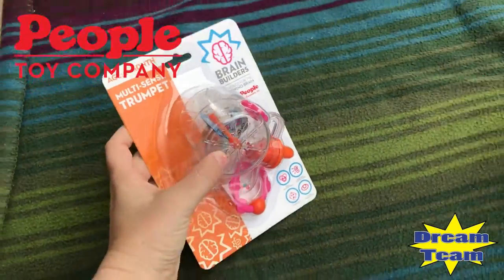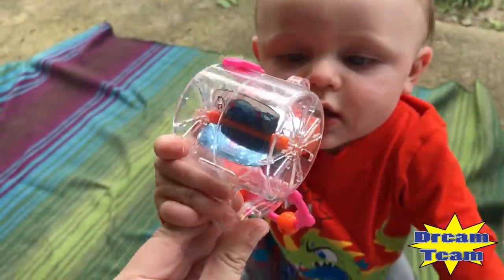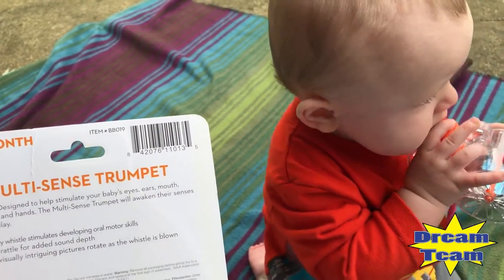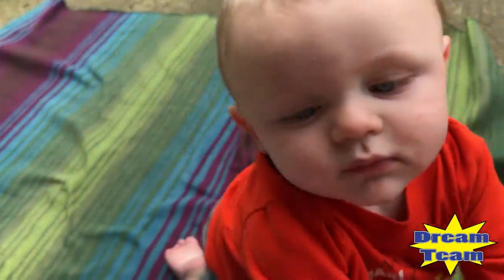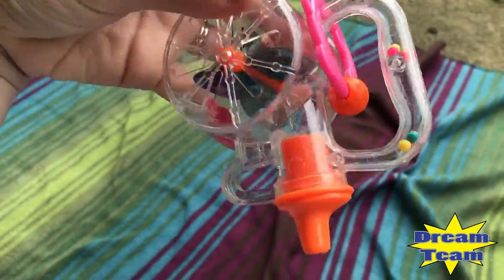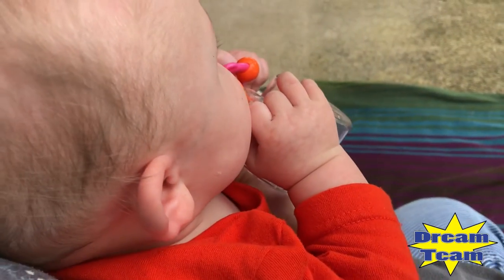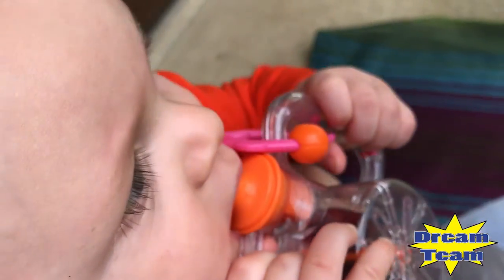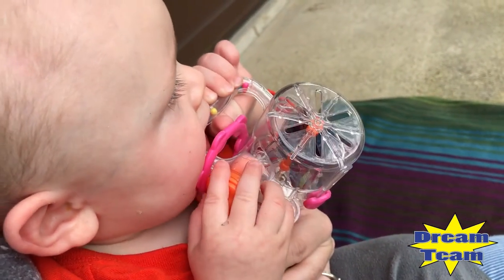🎺Multi-Sense Trumpet From People Toy Company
Multi-Sense Trumpet From People Toy Company. As your baby’s development begins to ramp up, it’s important to stimulate their senses as much as possible. That’s why The Five Senses Trumpet was designed to help stimulate your baby’s eyes, ears, mouth, fingertips and hands. Whistles, pictures, fans, beads and teething ring allow your child to awaken their senses through play.

* Two-way whistle stimulates developing oral motor skills
* Beads rattle for added sound depth
* Cute, visually intriguing pictures rotate as the whistle is blown

Fun Toy Hunt! Join Us As We Look Around At Fun New Toys! Finding Dory, Spiderman and more!

Alex Brand: The Slinky - For Kids - Bright Colors And LOADS Of FUN! Try it on the Stairs!